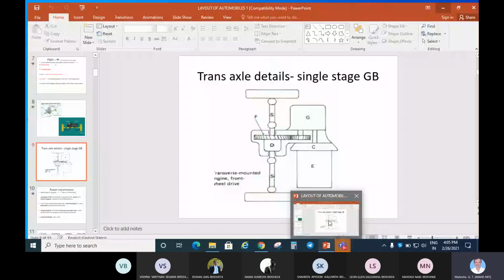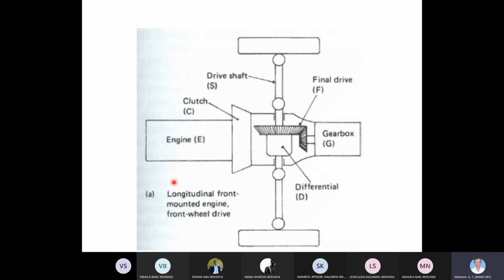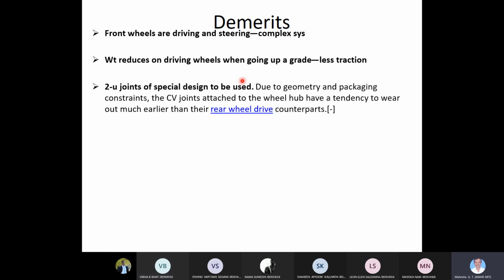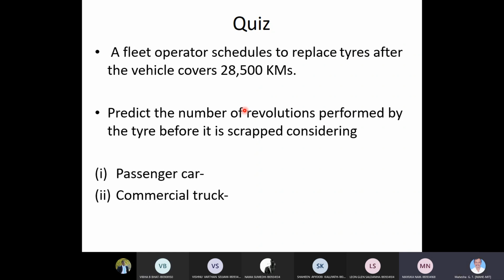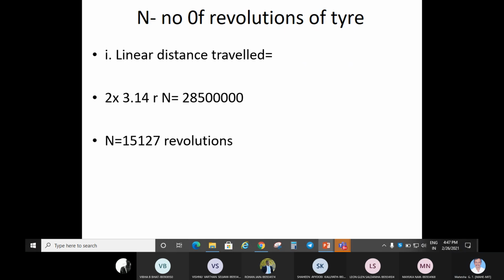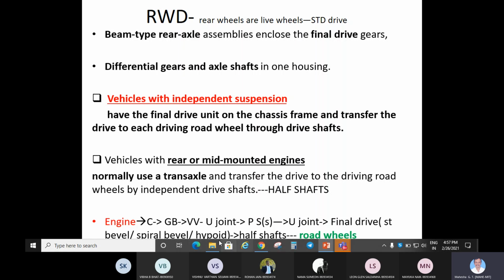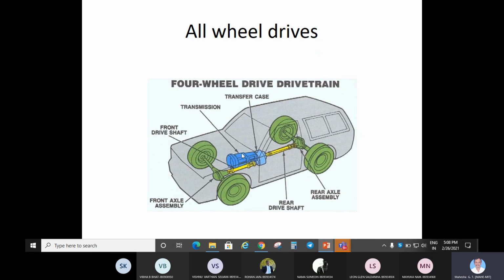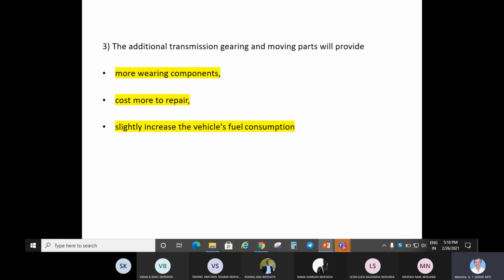Transmission Concepts-1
Details of Trans-axle, Power Transmission, Types of Wheel-Drives